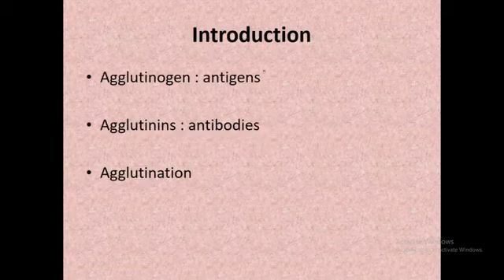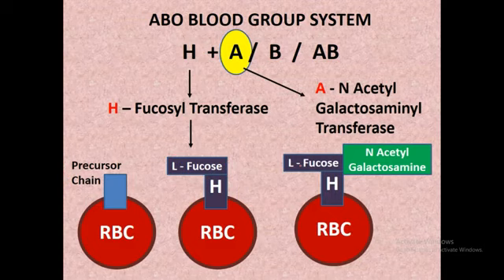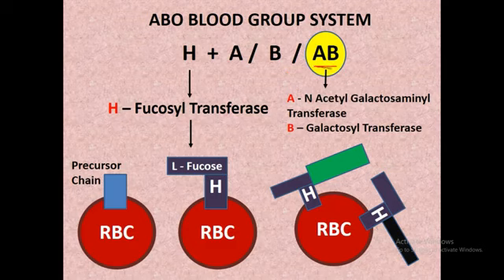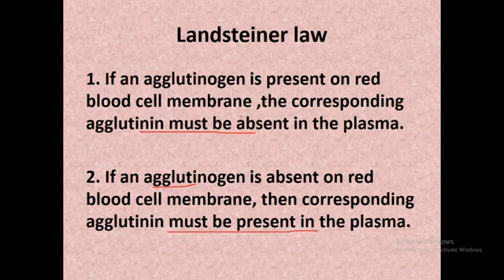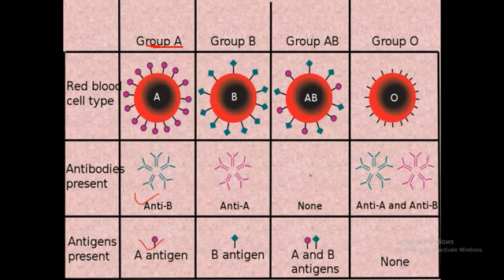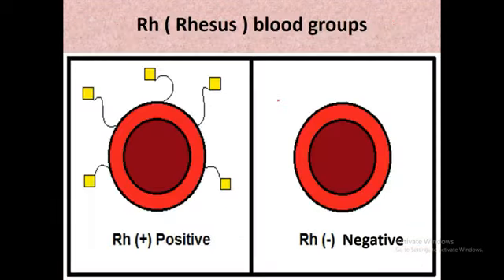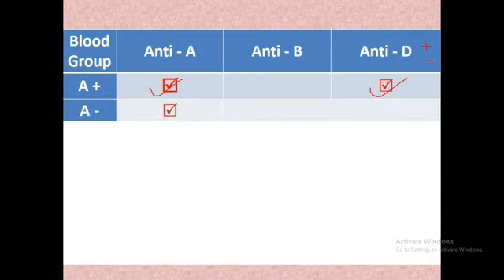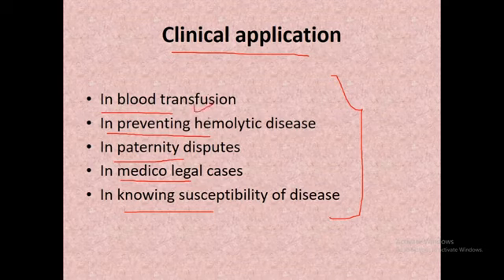Medicoinfotech#Blood group medico knowledge